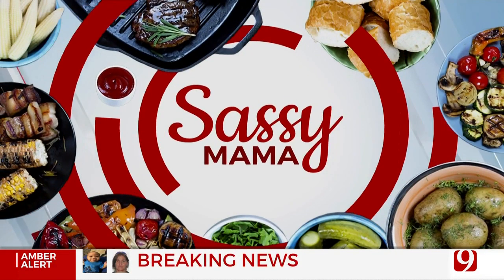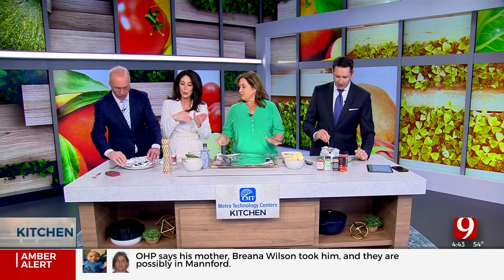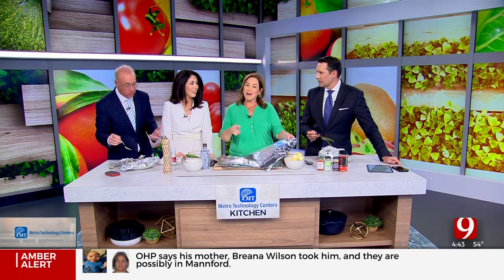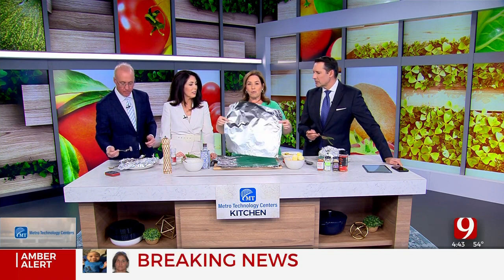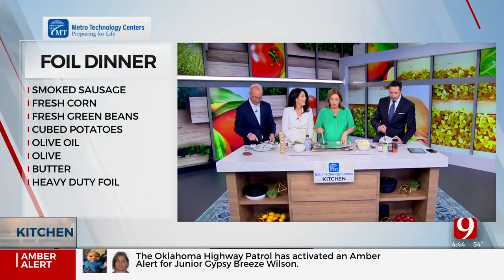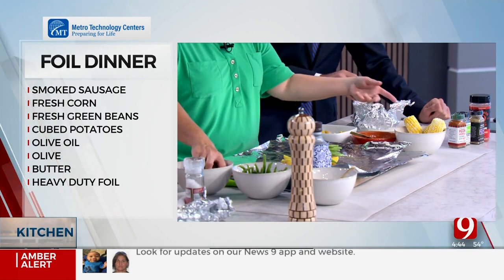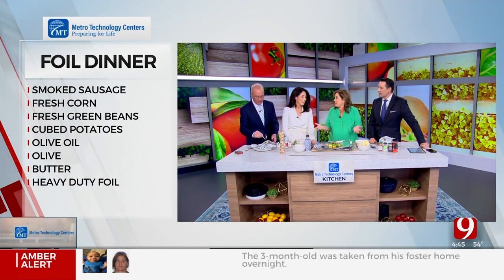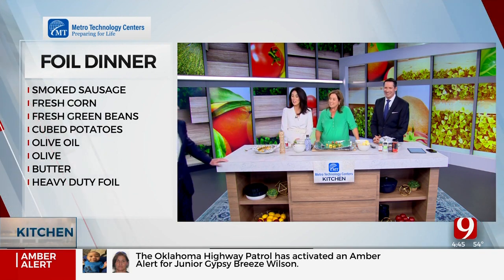Sassy Mama: Foil Dinner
bd678e4b36c330d366dd41143a839d3a51476d5a